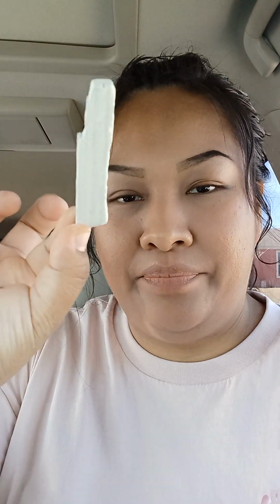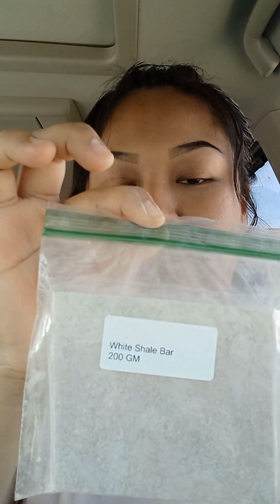Unboxing from viasClay on Etsy! And a little talk sesh at the end of vdo. Pt.2 🤗